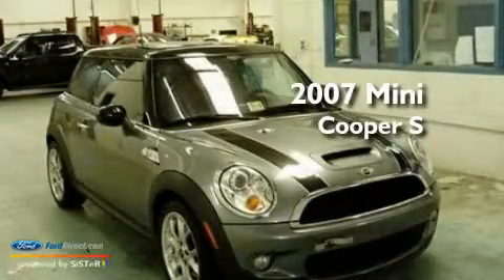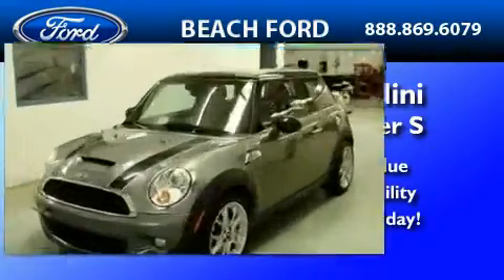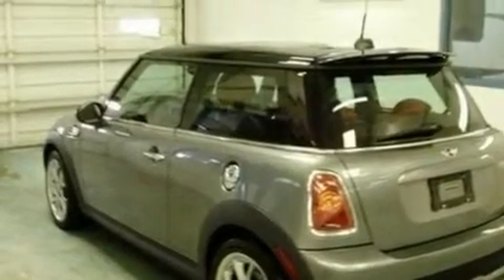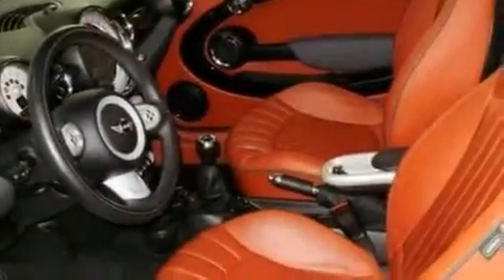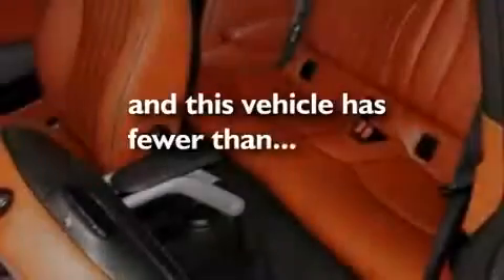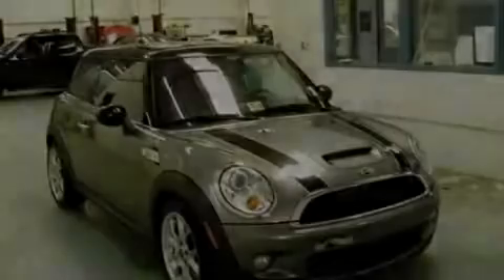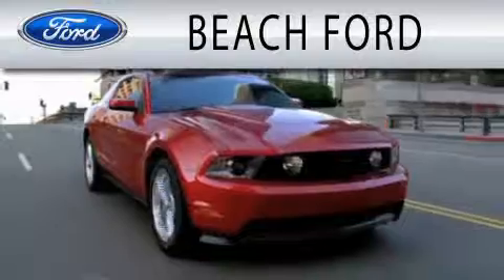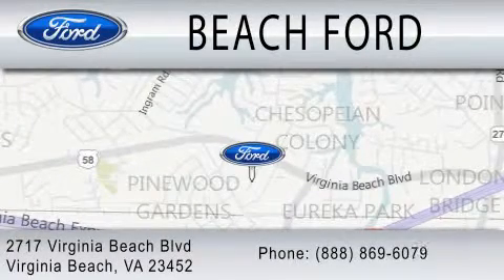2007 MINI COOPER Virginia Beach VA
Year : 2007

 Make : MINI

 Model : COOPER

 Exterior : SILVER

 Miles : 40,990

 2717 Virginia Beach Blvd

 Preowned 2007 MINI COOPER Virginia Beach VA